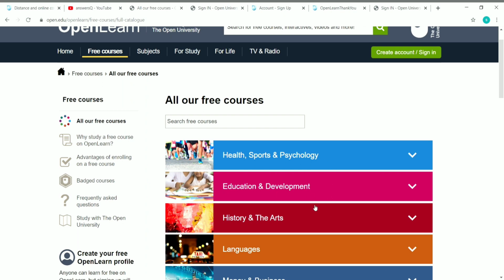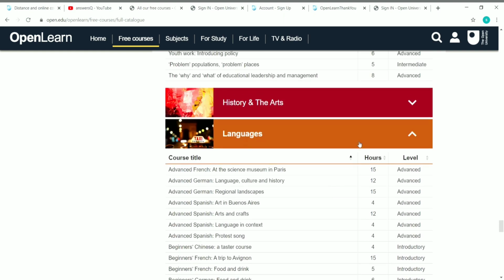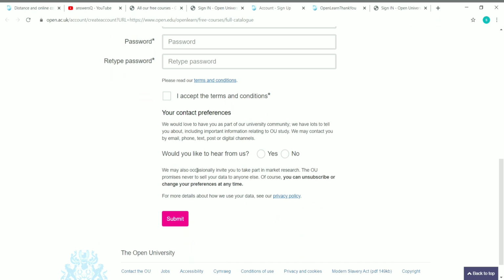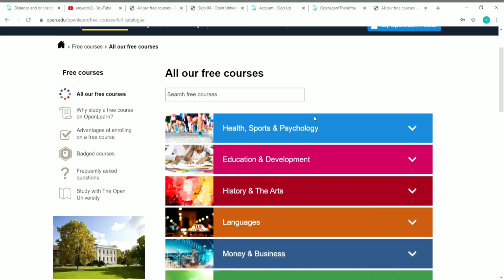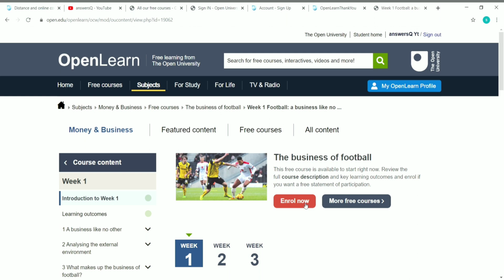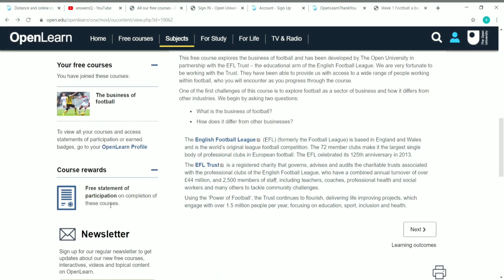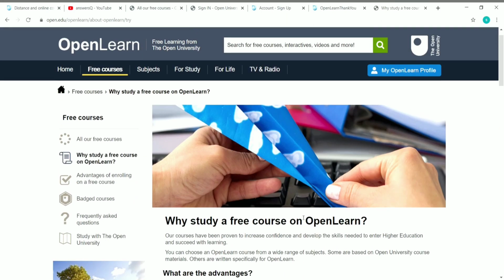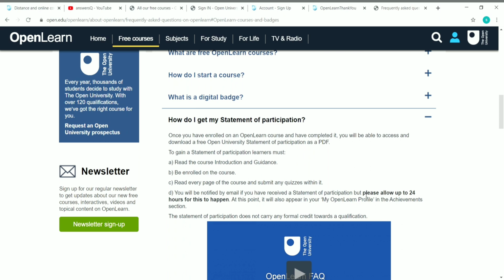The Open University Free Online Courses with Certificate | OpenLearn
OpenLearn by The Open University offers free courses with certificate and badges. free online certification courses 2020.

Topics :
openlearn'
open university
cognizant
excel courses
drawing
python course
digital marketing
adobe
free udemy online certificate courses
certification courses
microsoft courses
programming courses
business courses
wordpress courses
website development courses
web development
python courses
data science
marketing
r programming
programming courses
email marketing
javascript
php
sql
photoshop
financial analytics
semrush
web design
artificial intelligence
digital marketing
cryptocurrency
design
data science
facebook ads courses
google skillshop
cloud computing basics (cloud 101)
coursera review
coursera quiz answers
github
course certificate